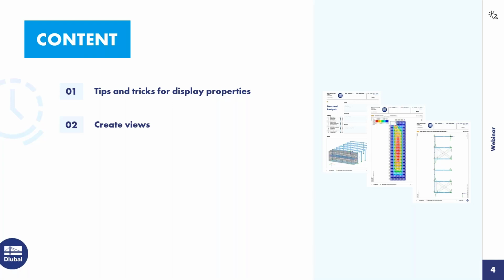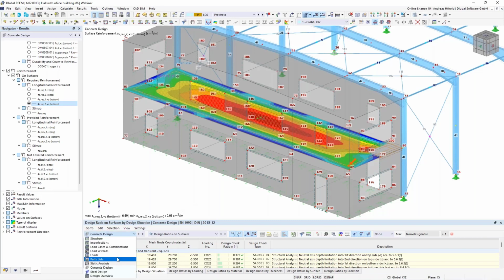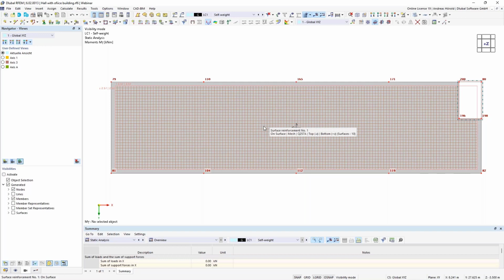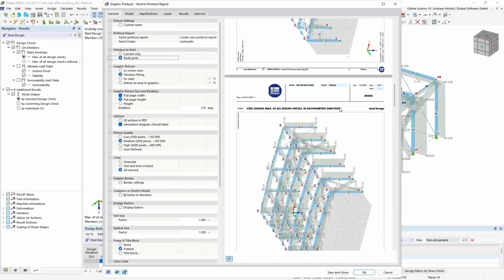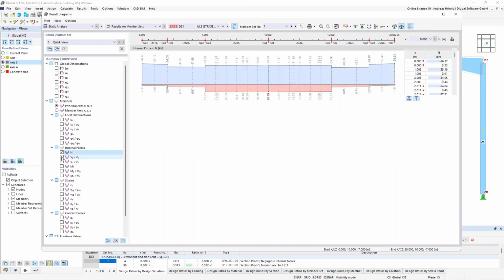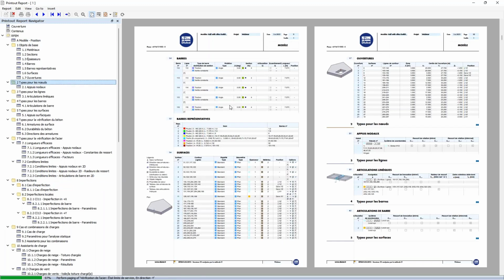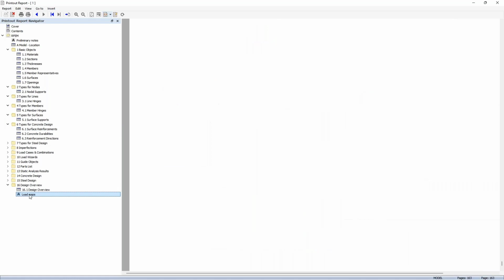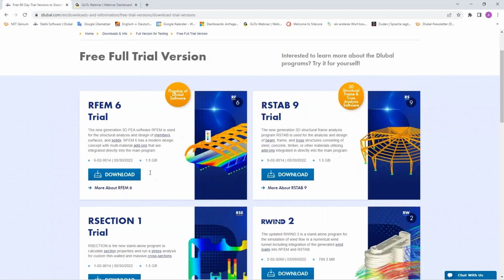[EN] Ergebnisdokumentation im Ausdruckprotokoll in RFEM 6 und RSTAB 9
In diesem kostenlosen Webinar zeigen wir Ihnen die Möglichkeiten in RFEM 6 und RSTAB 9 auf, ein prüffähiges Ausdruckprotokoll zu erstellen.

Zeitplan:
00:00 Einführung
02:22 Tipps und Tricks zu den Anzeigeeigenschaften
12:40 Ansichten erstellen
27:15 Stab- und Flächenergebnisgrafiken in das Ausdruckprotokoll drucken
34:00 Prüffähiges Ausdruckprotokoll erstellen